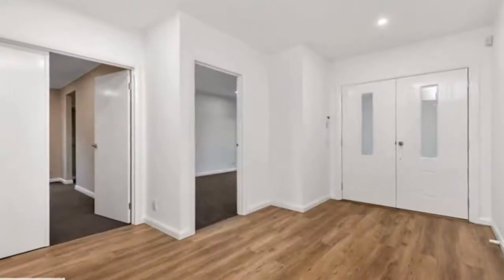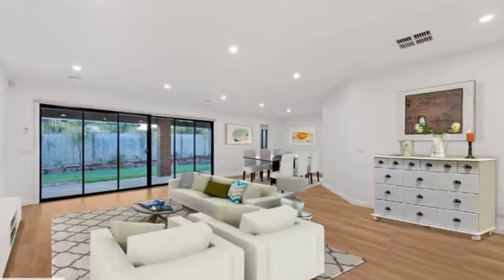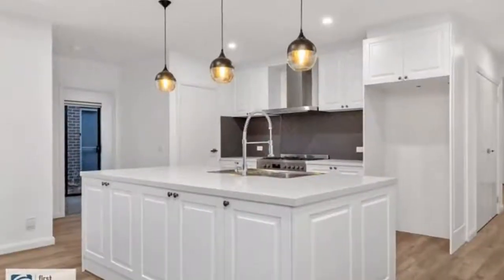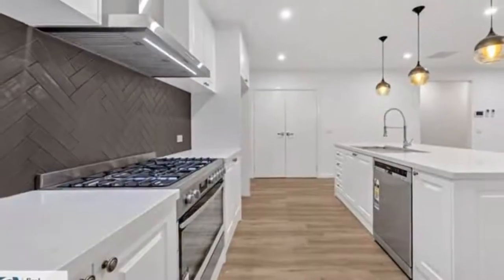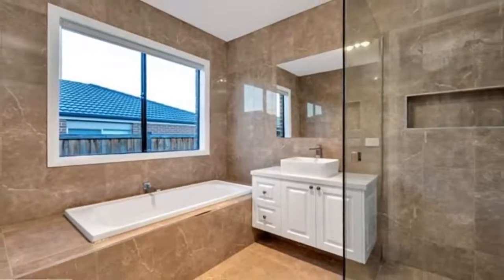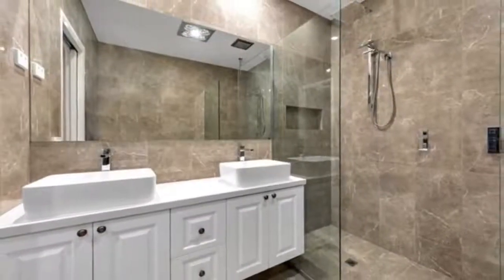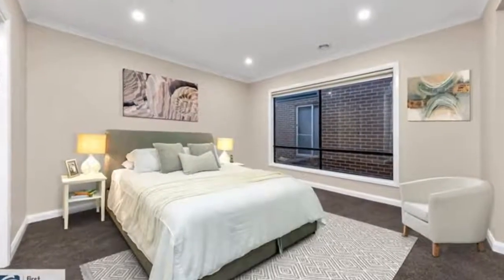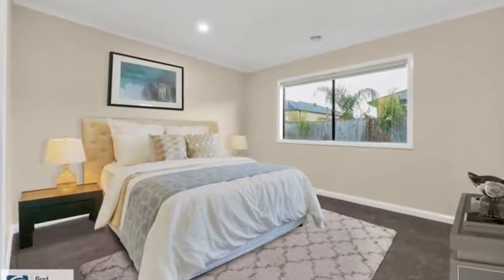22 Zenith Road Beveridge, Victoria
New Jewel in the Resort - Impressive, Immaculate and packed with Modern features in the quiet, and peaceful neighborhood.
Suitable for a big family with plenty of space for indoor or outdoor activities for entertainment.

It is wide and spacious from entrance to room to kitchen will amaze you with vow factor.
The open plan beautiful kitchen with the branded appliances and the 60 ml marble stone bench and matching color with self closing cupboards with plenty of storage space Overlooking huge living area and a separate dining area.
The Master with a double vanity on suite with floor to ceiling tiles and a W.I.R for his and her to please both.
The other five bedrooms with mirror W.I.R and serviced by a central bathroom and a separate WC.
The other features a double garage with internal access, man cave or study, walk in pantry, ducted heating and refrigerated cooling, security alarm, the intercom.

Alfresco and manicured lawns with mature trees.